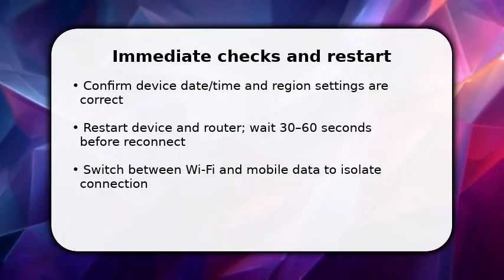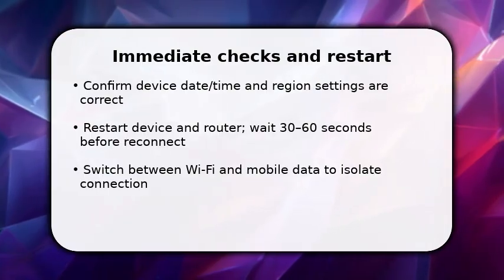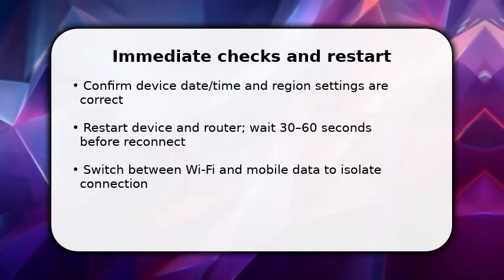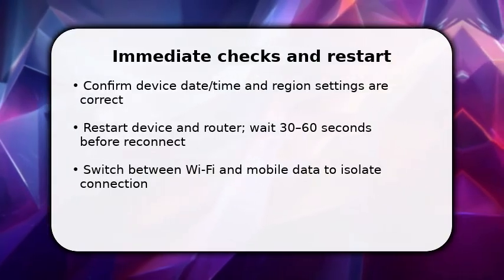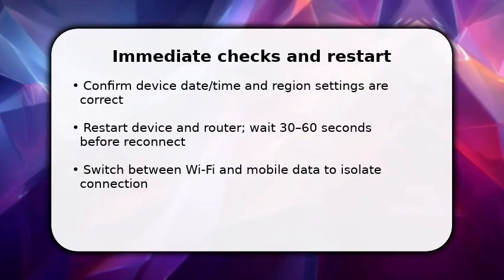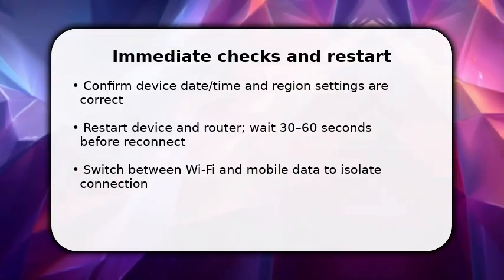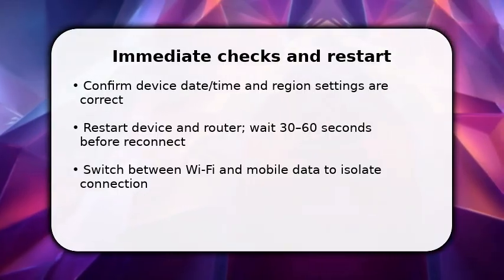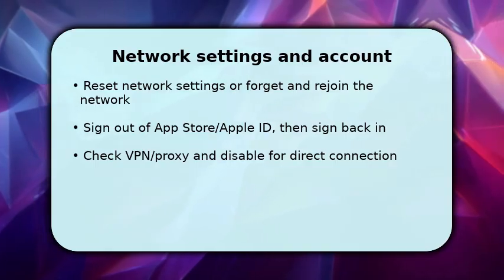How to Fix Apps Store Cannot Connect - Easy Guide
How to Fix Apps Store Cannot Connect - Easy Guide | 🔒 Surfshark VPN Deal — Stay private and secure. $1.99/mo + 3 Months Free ▸

Discover a step-bythy solution to the common 'Cannot connect' error in your App Store. This quick guide walks you through troubleshooting steps, including checking internet connection and updating software settings for optimal performance.

App Store cannot connect, troubleshoot app store issue, fix can not connect problem on iPhone/iPad, connectivity issues with App Store, resolve Cannot Connect error in Apple's App Store